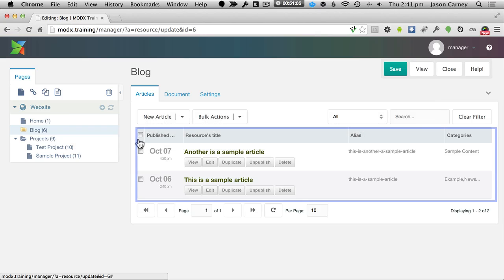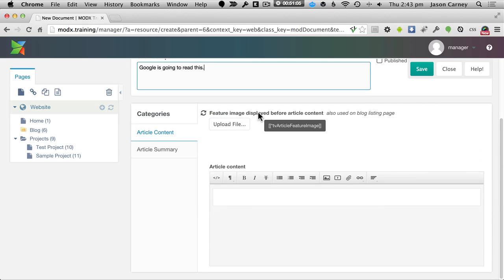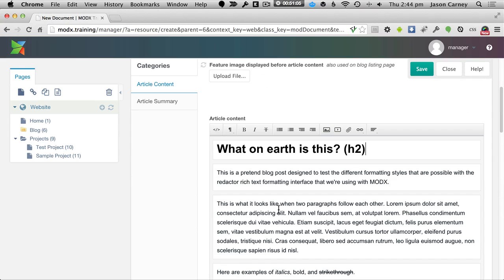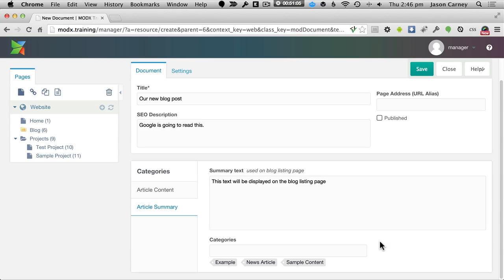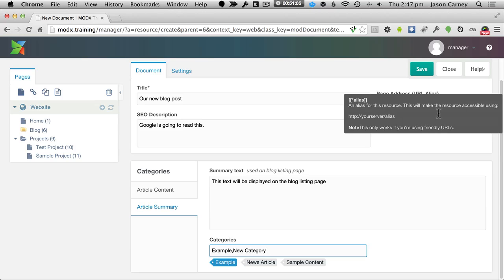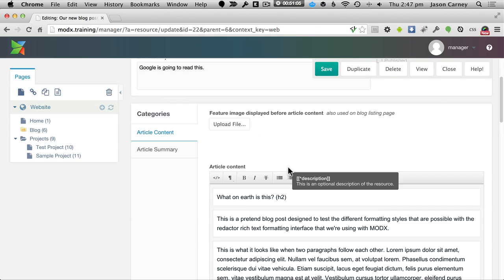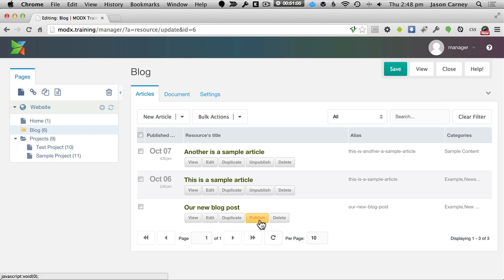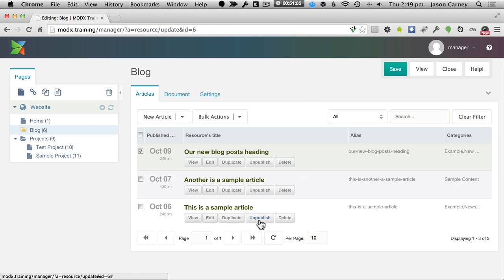Creating and editing blog posts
Jason (@_jason_jay) gives us an overview and creating new articles, and editing existing ones within out MODX 2.3.x blog